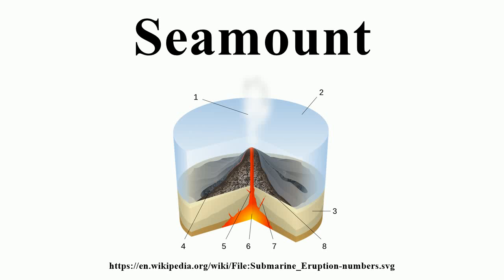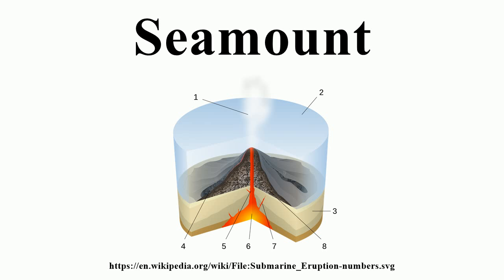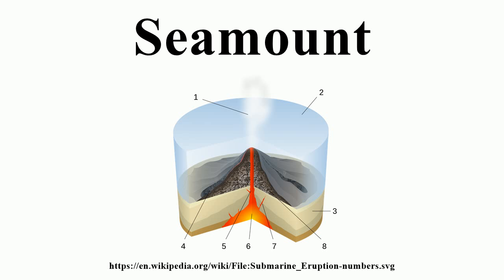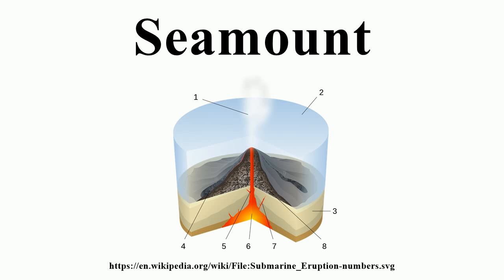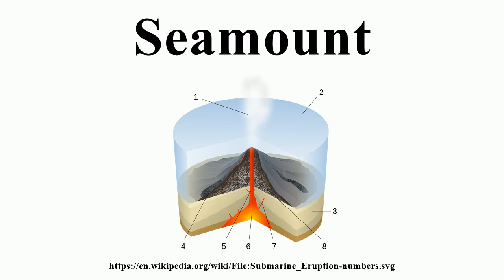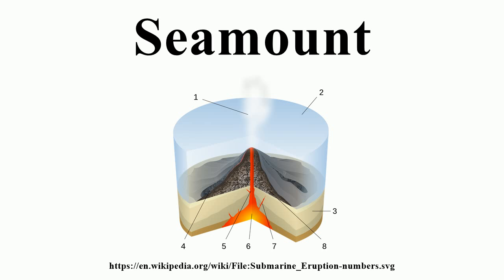Seamount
Image-Copyright-Info
Author-Info:   Sémhur

Image-Copyright-Info